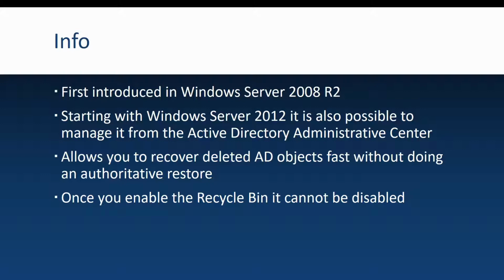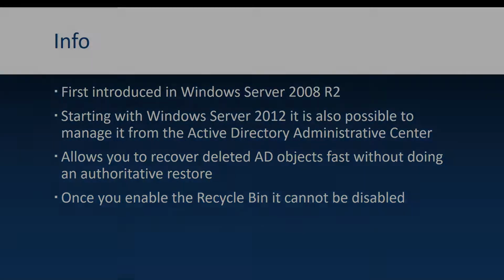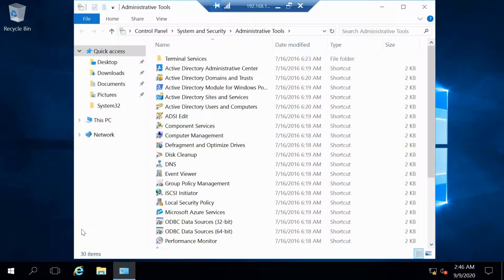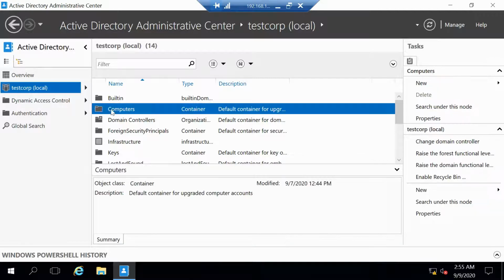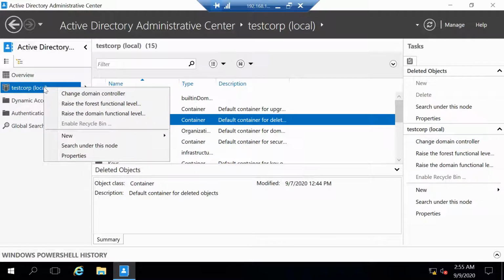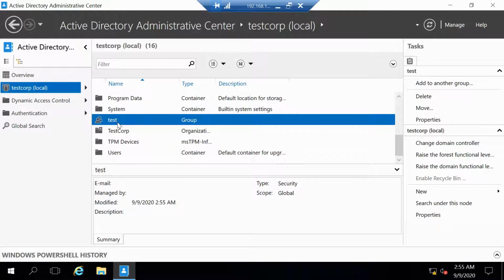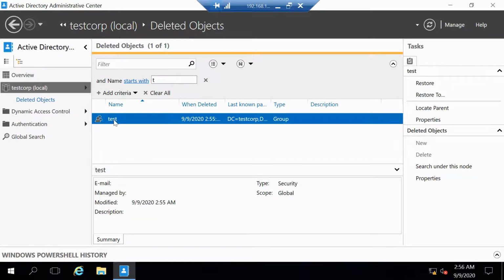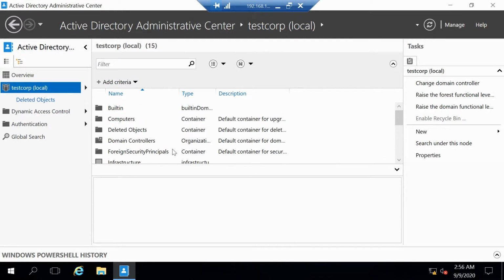Windows Server 2016 Active Directory Recycle Bin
While the Active Directory Recycle Bin is not new in Windows Server 2012 it brought a very requested feature: a graphical shell to enable and manage it which is also available on Windows Server 2016. We are going to take a look at how to enable the Recycle Bin and restore a deleted organizational unit.

00:00 Introduction
01:15 Enable the Recycle Bin
02:15 Test the Recycle Bin
03:40 Subscribe